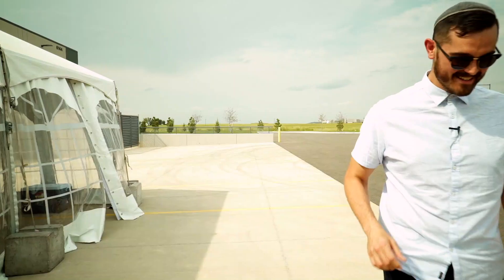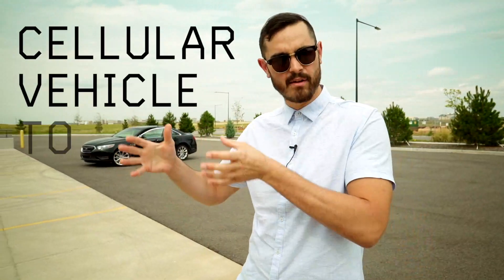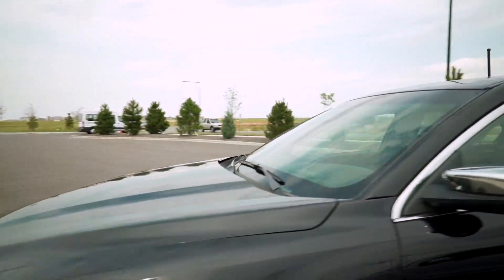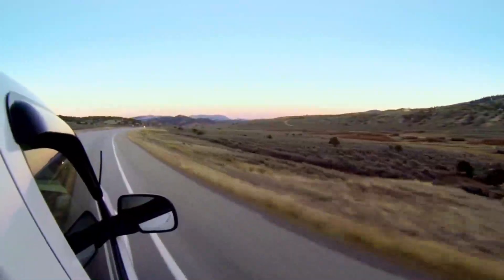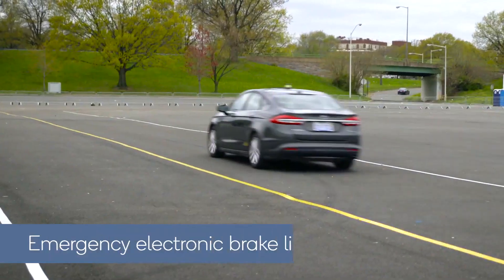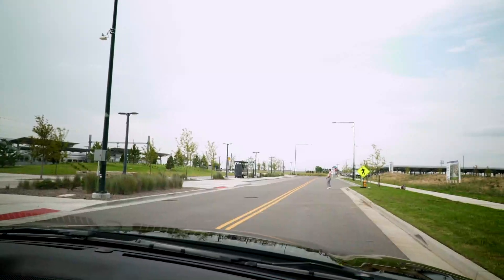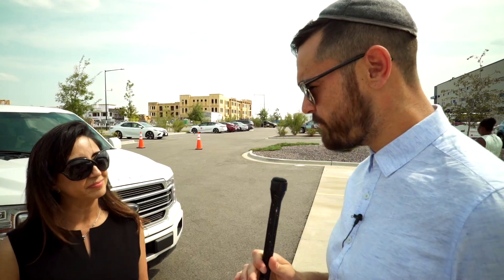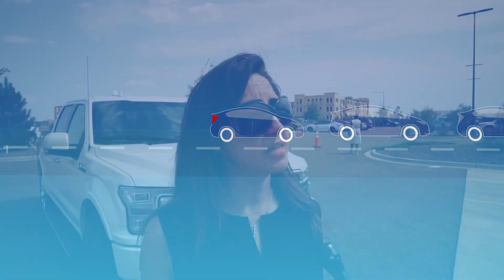Faster Forward Episode 3: Safer Roads with Cars that Talk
This wireless technology from Qualcomm has the potential to reduce motor vehicles accidents by 80 percent. It's called "cellular vehicle-to-everything" or C-V2X and allows vehicles to remain in real-time communication with their environment.